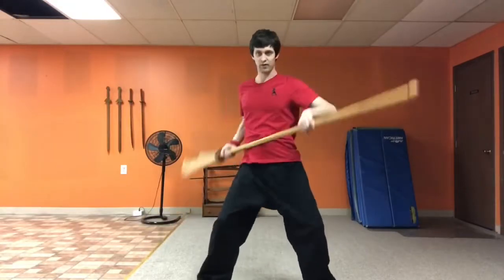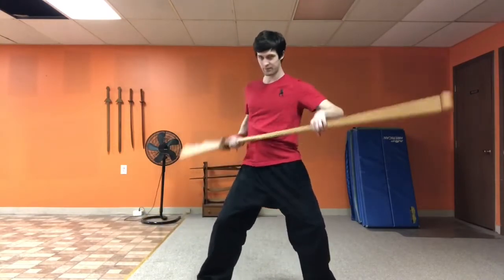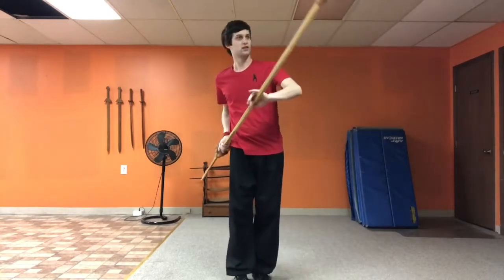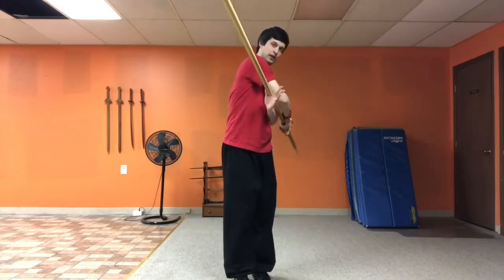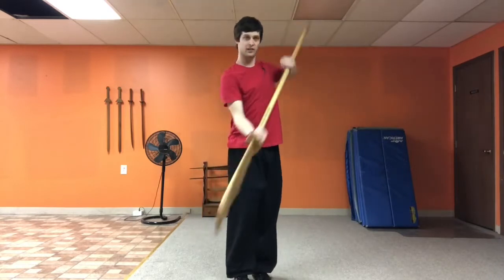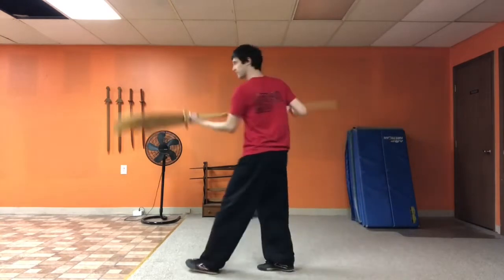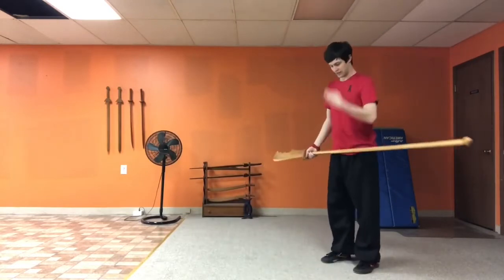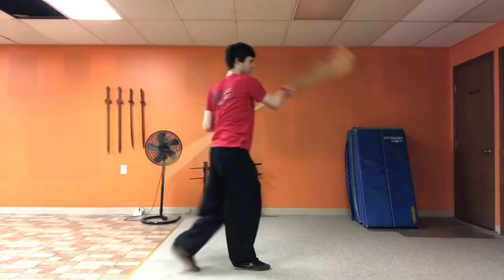Guan dao basic methods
An excerpt from the online course.